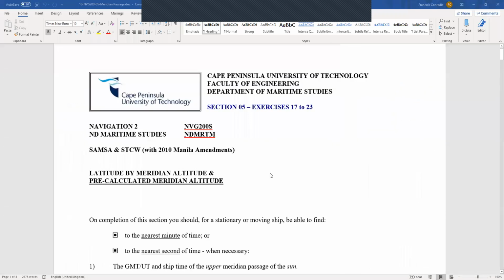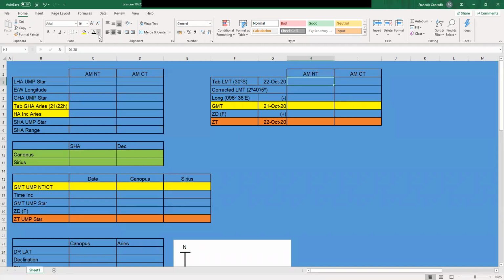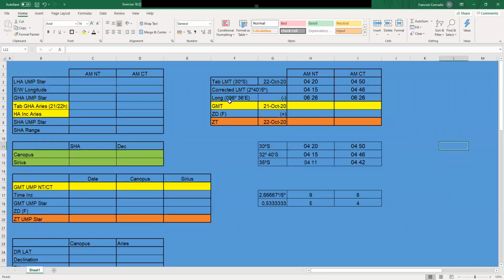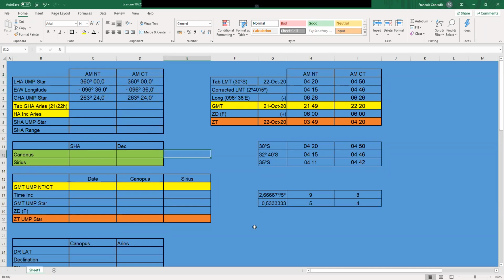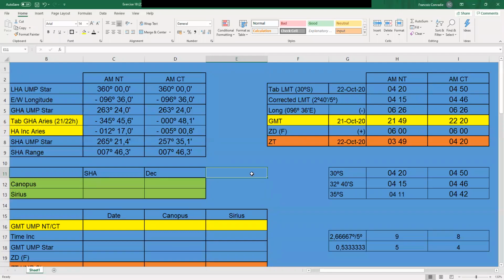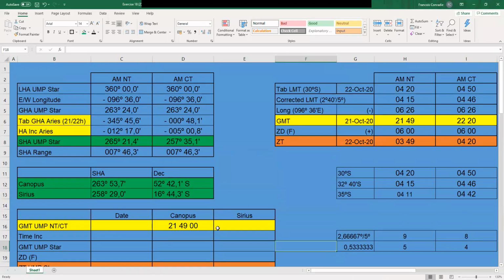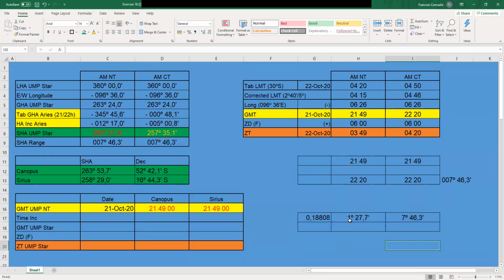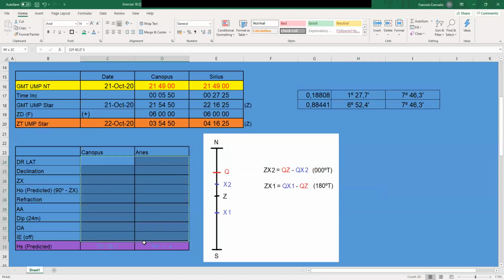Upper Meridian Passage Star (Zoom Class 18 June 2020)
Calculating the time of Upper Meridian Passage for selected stars.